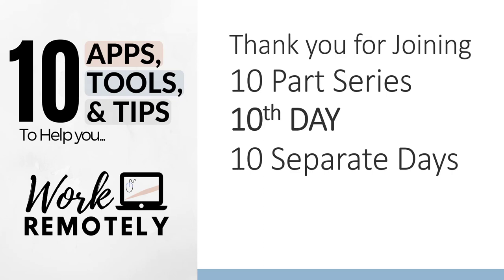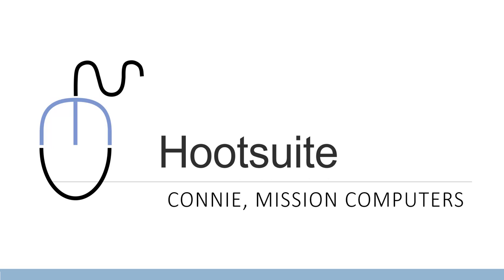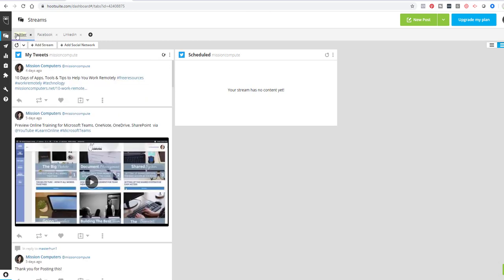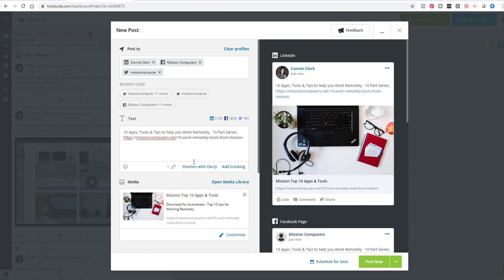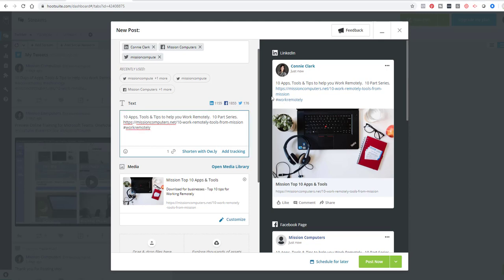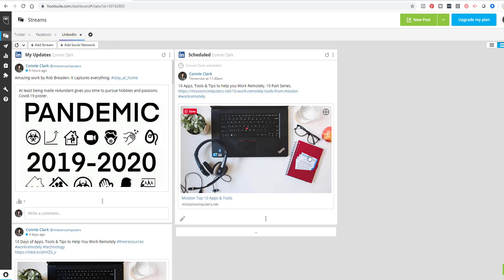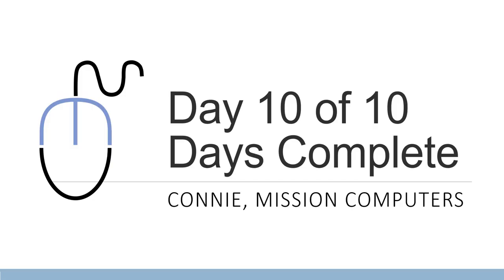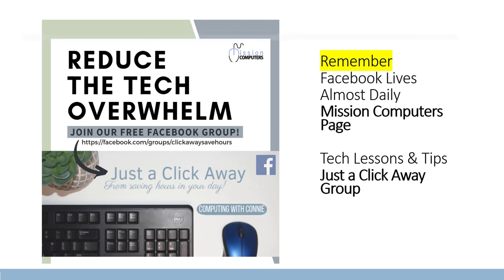What is Hootsuite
Learn what Hootsuite is and how it can help you with automating your Social Media Management.

10 Apps, Tools & Tips to Help you Work Remotely. This is Day 10 of 10  day series.